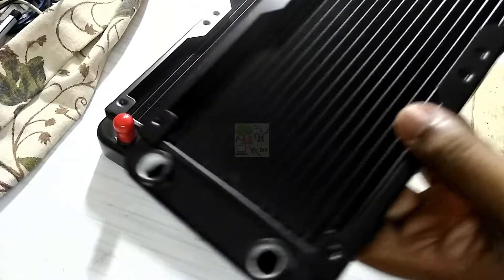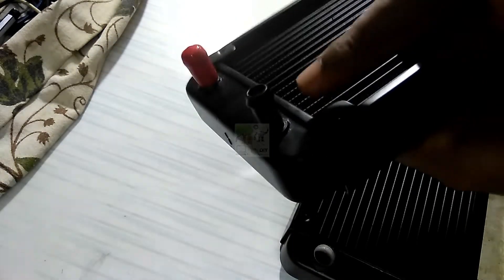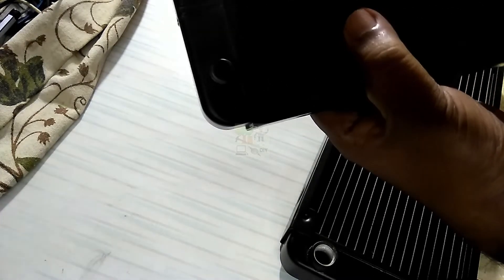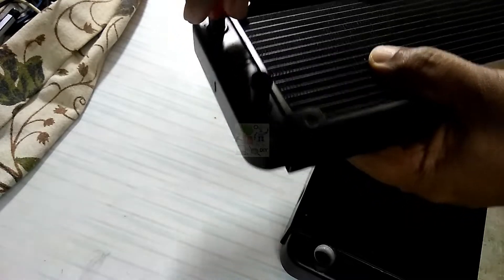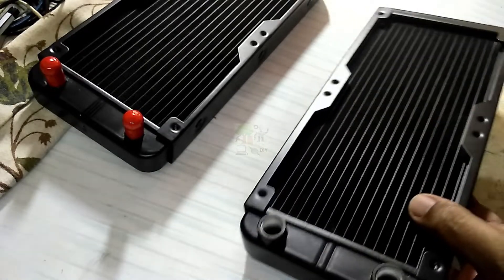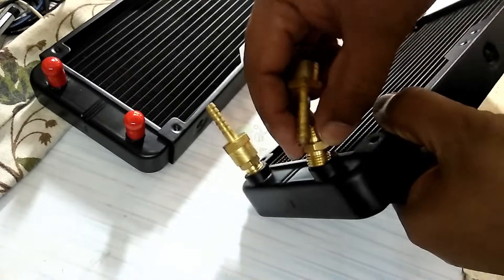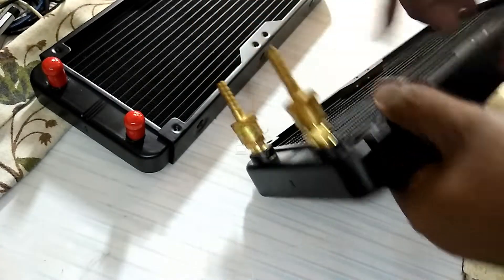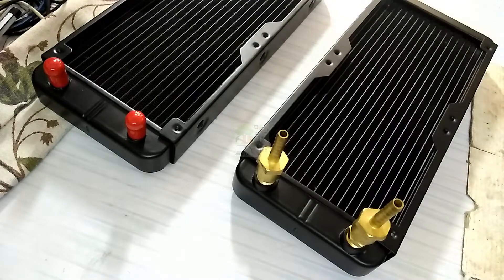Air Conditioner-Radiator Assembly For Peltier Module - Part 2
Here we will assemble the 240mm radiator by fixing barbed coupling and 120mm fan. The use of this radiators are reducing the water temperature from the cooling block. Cooling block is made up of TEC-12706 or  TEC-12710 or TEC-12715. We are using 2 radiators for each water block.